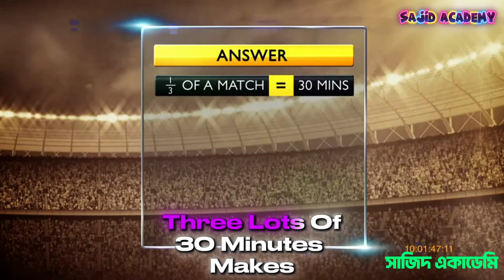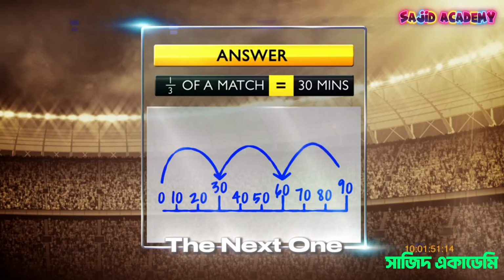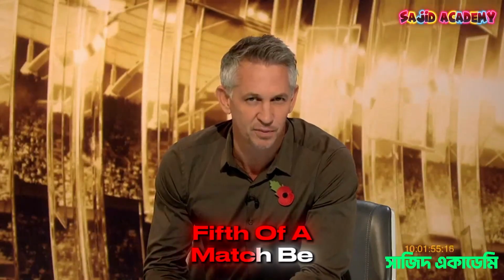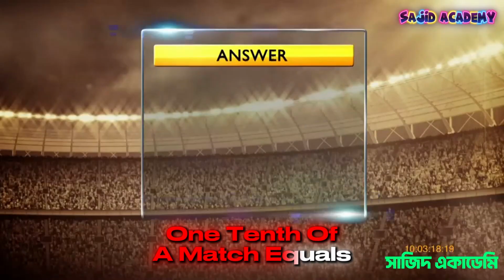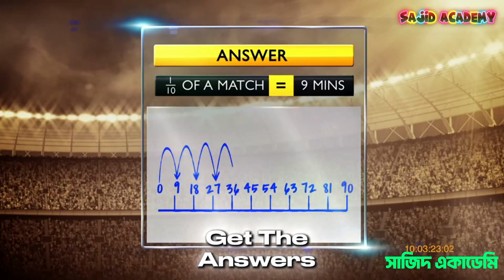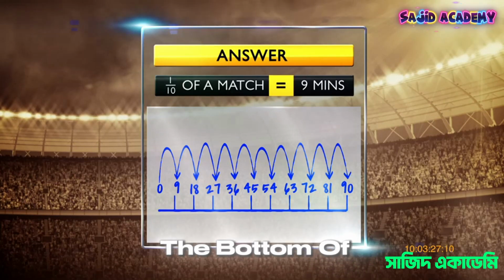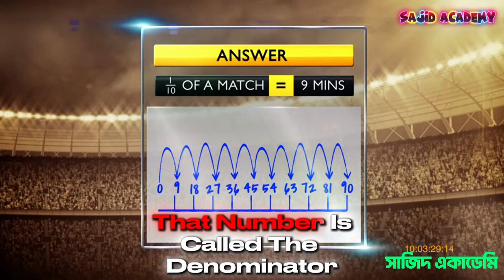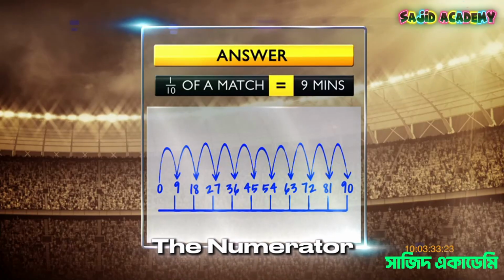Fractions With Football Live Match | Mathematics for Kids year 6 | Sajid Academy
Hello brilliant learners and football fans! ⚽ Ready to score a math goal?

Welcome to Fractions With Football Live Match from Sajid Academy! In this incredibly fun and creative lesson, we're taking the excitement of a live football match and using it to teach you everything about Fractions! This lesson is perfect for Year 6 students to show you how math is everywhere—even on the pitch!

In this animated match, you will learn:
🥅 What is a Fraction? Understand fractions using possession time, goal ratios, and player distribution.
📊 Comparing Fractions: Which team owns a larger fraction of the field? Learn to compare fractions using the match action!
🏆 Equivalent Fractions: Discover how fractions can look different but be worth the same, just like different formations on the field.
💡 Real-World Math: See how fractions are used by coaches and commentators to analyze the game!

Get ready for an exciting game where you learn crucial math skills without even realizing it!

Sajid Academy
Online Learning, Math Tutorial
Educational Video
School Math
Math Help
Kids Learning
Primary Math
Learning Fractions
Equivalent Fractions
Comparing Fractions
Fun Math
Football Math
Adding Fractions
Subtracting Fractions
Multiplying Fractions
Dividing Fractions
Fractions and Decimals
Fractions and Percentages
Maths Games
Maths Challenge
KS2 Maths
Football Analytics
Sports Math
Goal Ratio
Possession Fraction
Mathematics for Year 6

🔗 The Fastest Way to Learn Calculation Facts
🔗 The Fastest Way to Learn Multiplication Facts
🔗 The Fastest Way to Learn Division Facts
🔗 Square Club Game
🔗 Mini Math Game
🔗 Learn Shapes

Thank you for choosing Sajid Academy for your learning journey. Keep learning, and keep shining! ✨